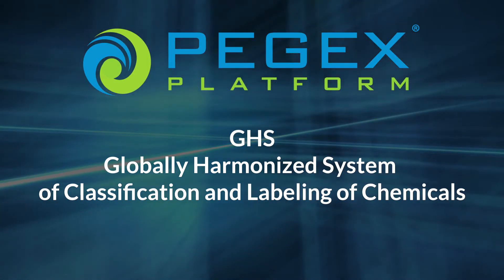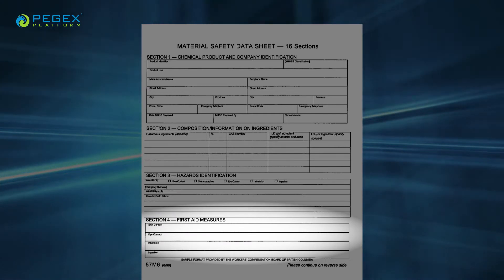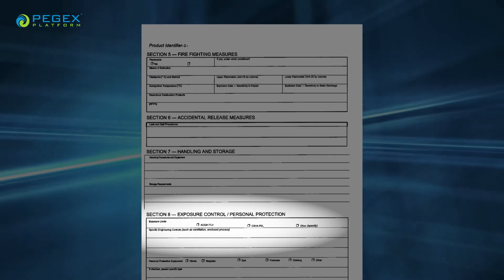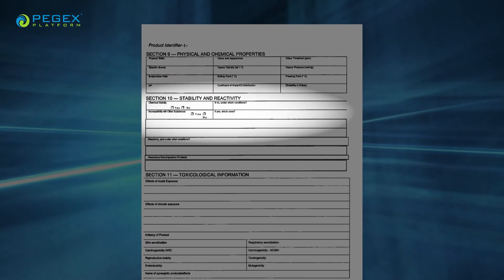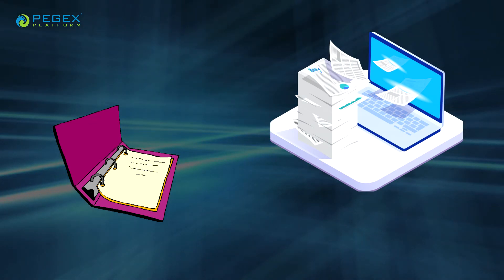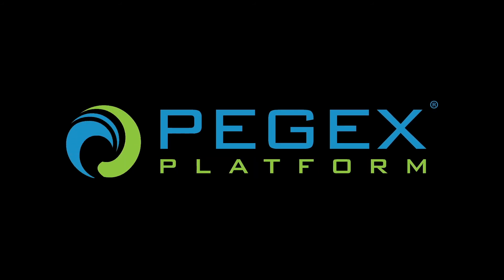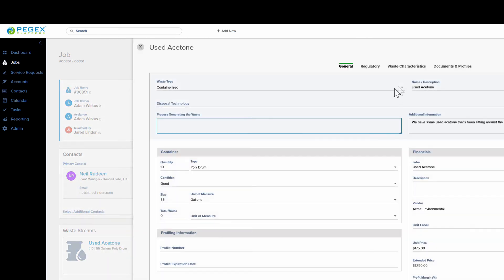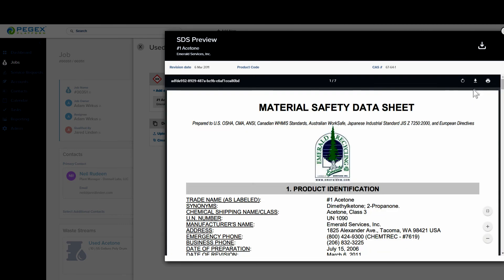The Safety Data Sheet Workflow in the PegEx Platform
A Safety Data Sheet (SDS), formerly known as a Material Safety Data Sheet (MSDS), or sometimes referred to as a Product Safety Data Sheet (PSDS), is a document that lists information relating to occupational safety and health in regard to the use of various substances and products in the workplace. They are intended to provide comprehensive information about a substance or mixture for use in workplace chemical management.

In this video, we will explore the SDS search and retrieve feature in the PegEx Platform. The PegEx Platform, waste management software, has access to a database of over 8 million international safety data sheets. We’ll go through the steps to search for, preview, and attached an SDS to a waste stream and securely store it online.